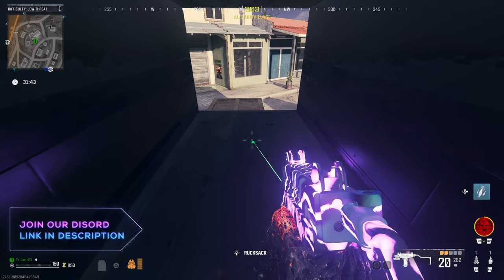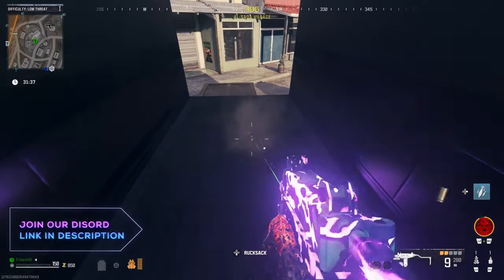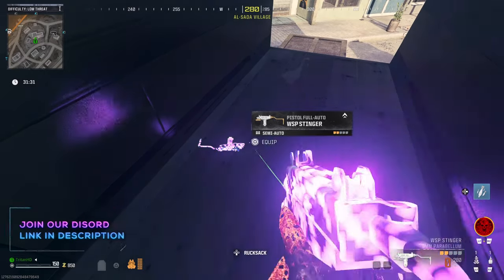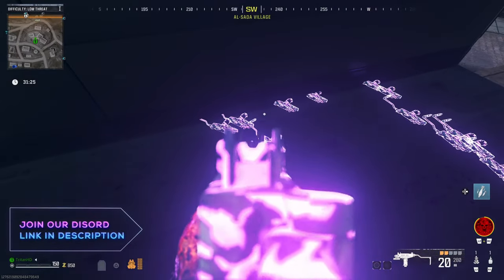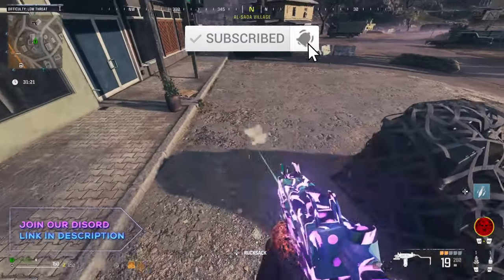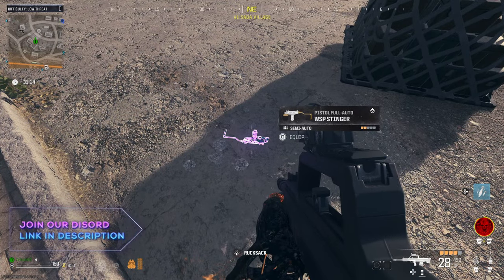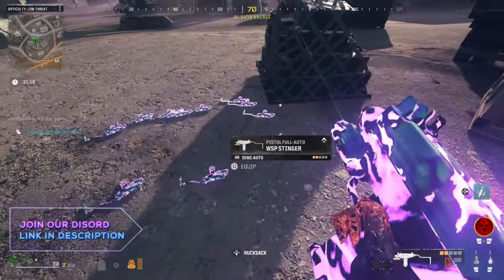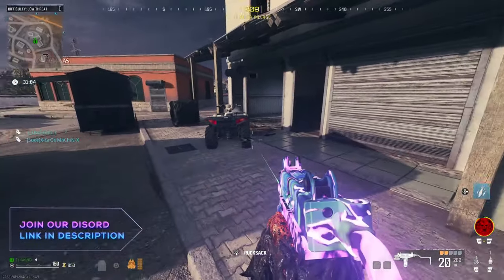MW3 Glitches - WEAPON DUPLICATION GLITCH (AFTER PATCH)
💠 MW3 Glitches - WALL BREACH Glitch - GLITCH Through ANY Window - How to WALL BREACH in MW3 - Glitches
💠 INSTANT MRAP GLITCH - How To Get MRAP Without Key - MW3 Glitches - God Mode Glitch - MW3 Glitches

🕰️ Timestamps 🕰️
0:00 Introduction
0:55 How To Do The Weapon Duplication Glitch
1:10 MW3 Zombie Glitches

Please note the following:
1. **Fair Play**: We do not endorse or encourage exploiting glitches or cheating in any way. We believe in fair and sportsmanlike gaming.

2. **Game Developers**: Glitches and exploits are often unintended issues in games. We encourage players to report such issues to the game developers to help improve the gaming experience for everyone.

3. **Consequences**: Exploiting glitches or cheating in online games may lead to penalties, including temporary or permanent bans from the game.

4. **Use at Your Own Risk**: Any attempts to replicate glitches or exploits mentioned in this content are done at your own risk. We are not responsible for any negative consequences that may result from attempting to use these glitches in your gameplay.

5. Respect the fair play and enjoyment of others.